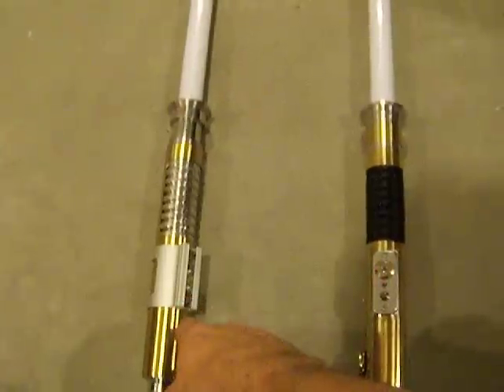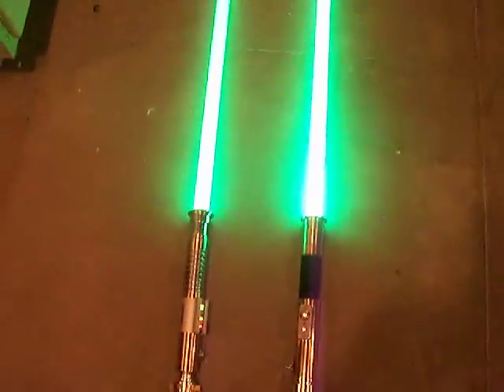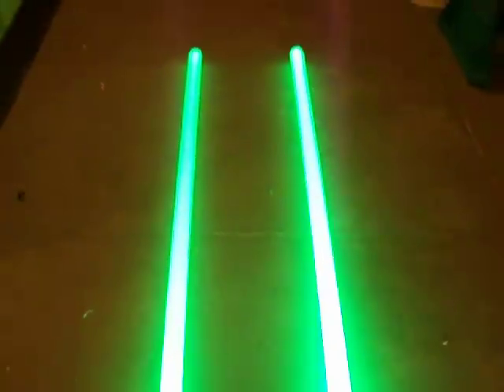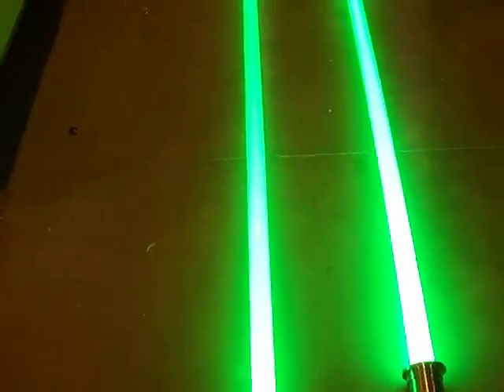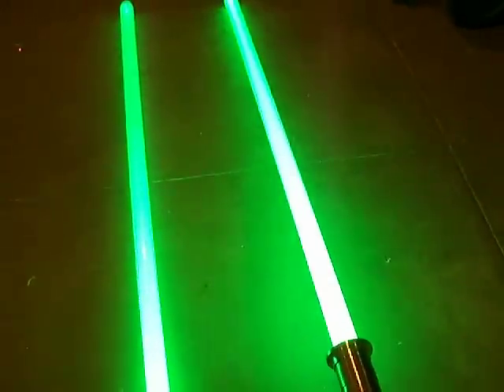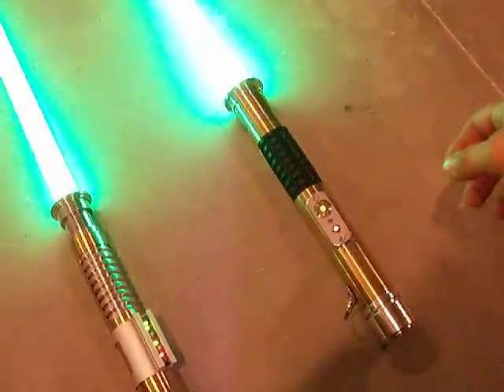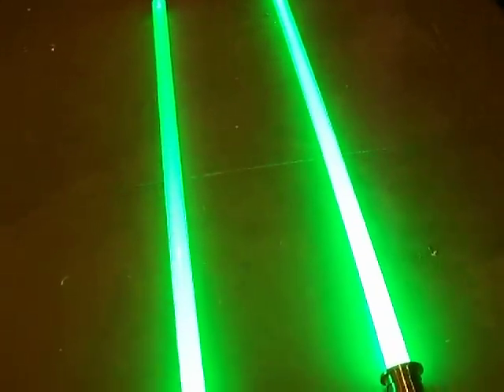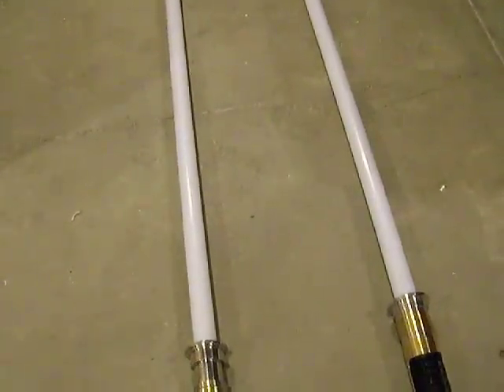Luxeon Tri-rebel GGW vs. LedEngin GGGG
Just a quick demo of the Luxeon Tri-Rebel GGW compared to a LedEngin 10w GGGG.  I suppose this wasn't really a fair comparison because the Tri-Rebel is only using two green led's,  whereas the LedEngin is using all four of it's dies.  The Tri-Rebel's third led is white for the clash flash effect.  Both sabers have the driving current set to 1000ma through Plecter Labs' Crystal Focus Saber Core soundboards.  The saber on the left (BS-2) in the video is running a CFv5.6 and the Tri-Rebel GGW,  the one on the right (BS-27) is the CFv6.1 running the LedEngin GGGG with both led's dies are wired in series.  TheLedeNgin GGGG is wired id two series pairs,  with one set running on the main led channel,  and the other pair direct driven through the on board PEx. Battery power on both sabers is from 7.4v Li-Ion battery packs. Led settings are identical,  and there are no blade flicker or pulse effects enabled on either.